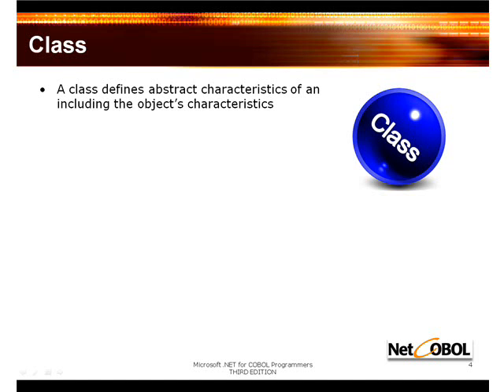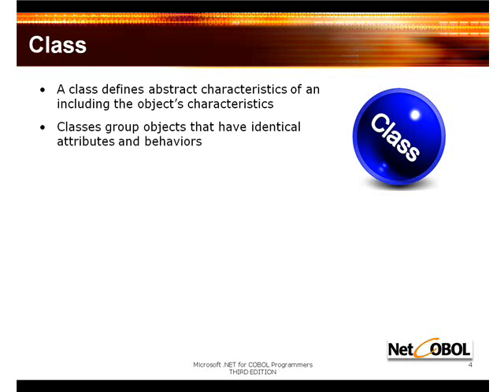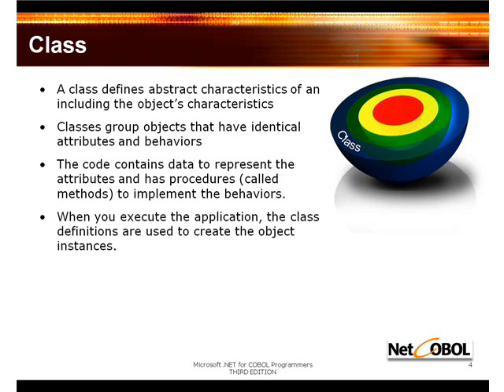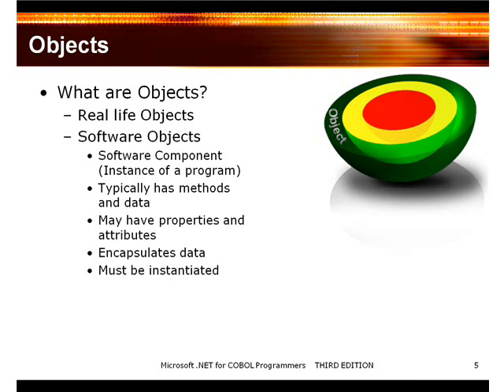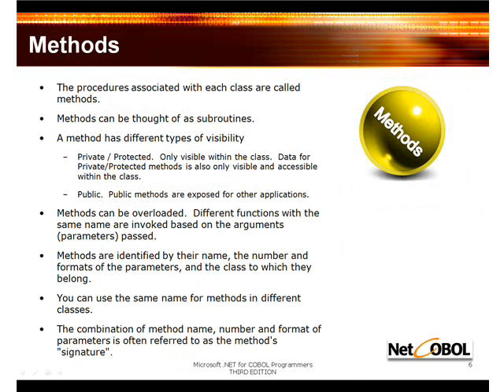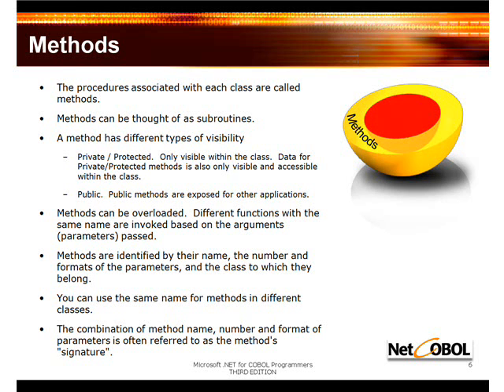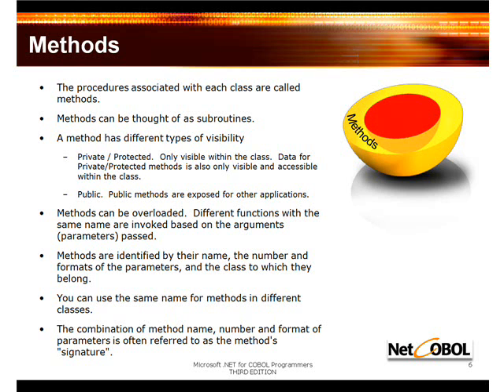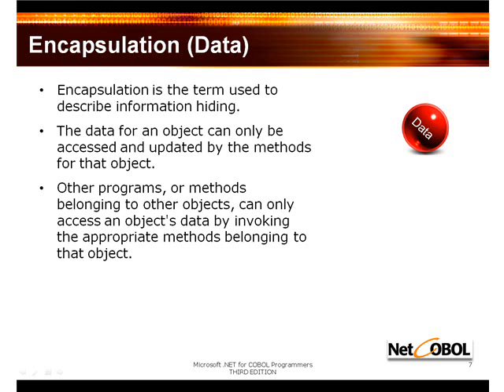.NET for COBOL Programmers: Lesson 6-2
Class, Objects, Methods, Encapsulation (Data)